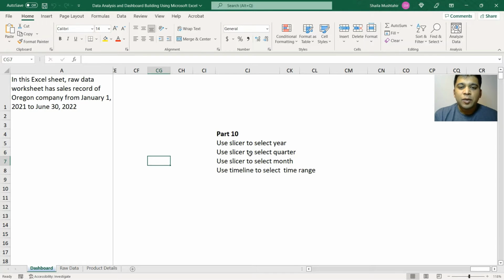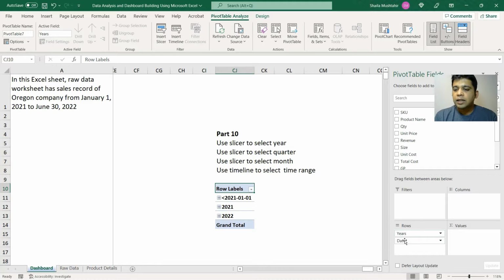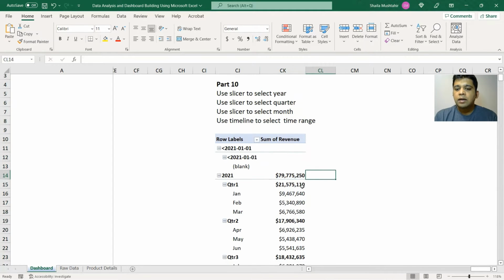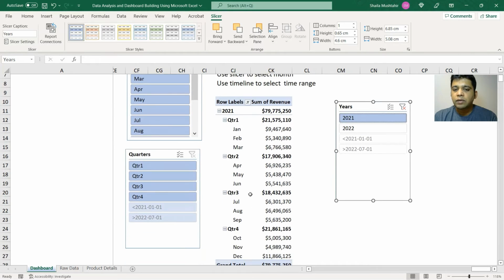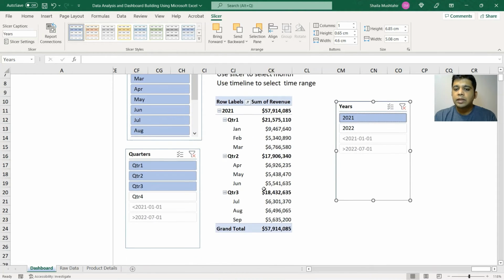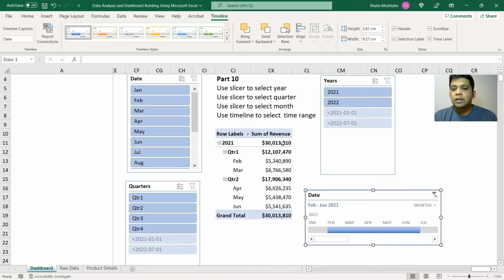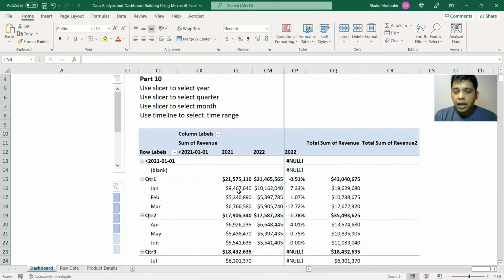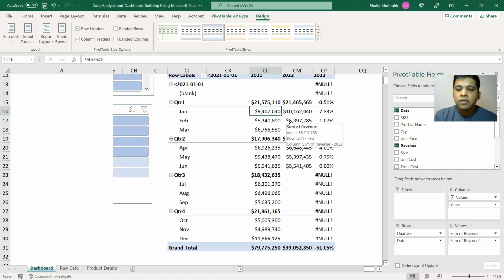Part 10 | Slicers and Timeline | Data Analysis Using Pivot Tables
After watching the part 10 of the Data Analysis Using Excel Pivot Tables video series, you will learn to use timeline and slicers This video is part of the Advanced Microsoft Excel Training series which is essential for building a career in inventory management and data analysis. In this Advanced Excel Tutorial video, you will learn to accomplish the following

Convert data range to table
-Use slicer to select year
-Use slicer to select quarter
-Use slicer to select month
-Use timeline to select  time range

This video is an essential part of learning how to build dashboard using Microsoft Excel.